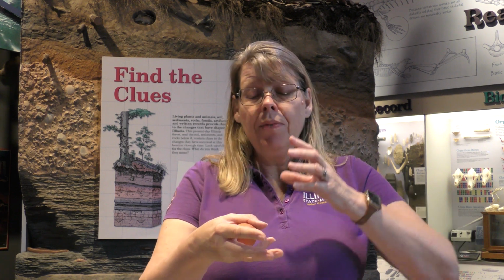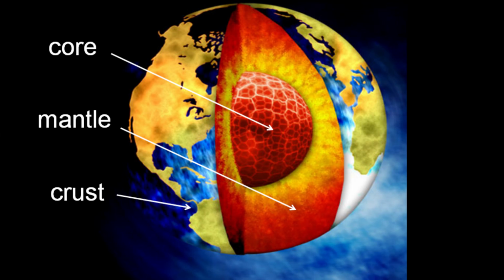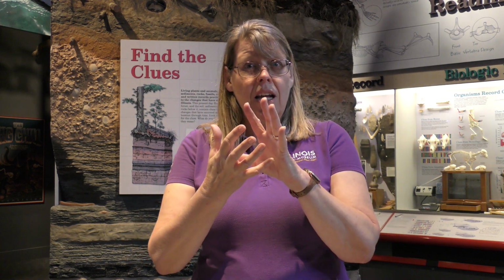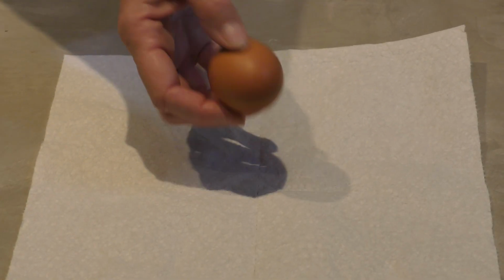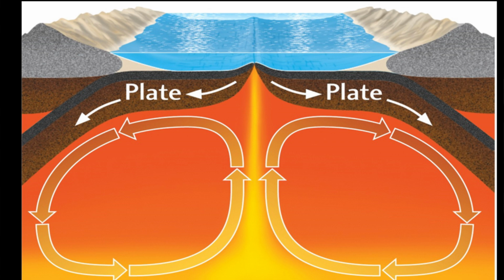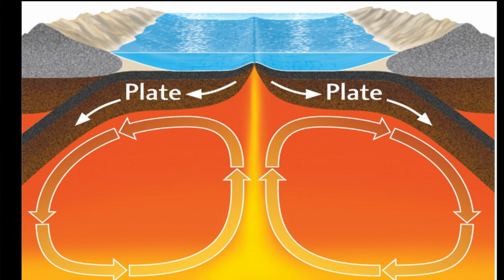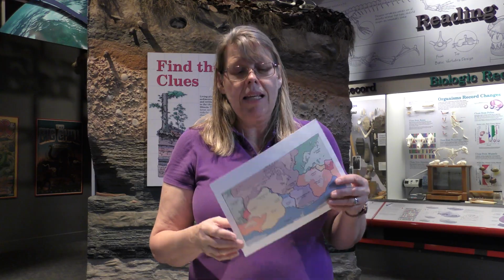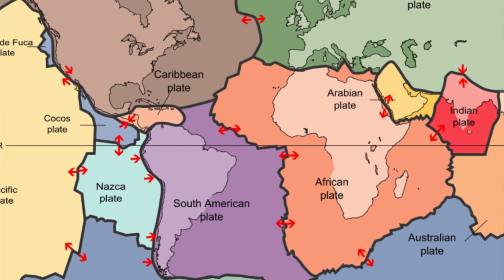The Changing Earth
ISM Educator Lorna Shuman talks about how what is underground in the Earth's mantle effect changes on the surface. This video is part of the Changing Landscape of Illinois for 6th-8th grade students that can be found here: (insert link). For additional resources for classrooms visit the Educator’s For more resources for children and families visit the Family Fun